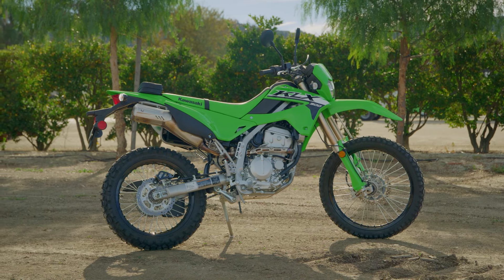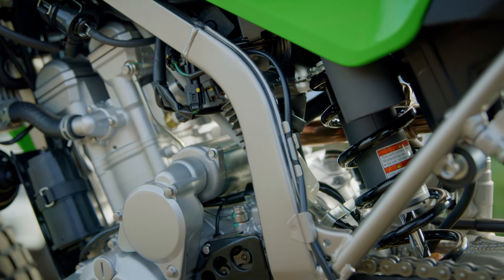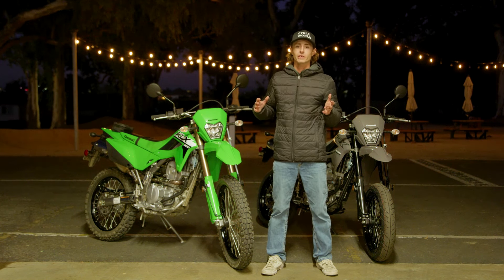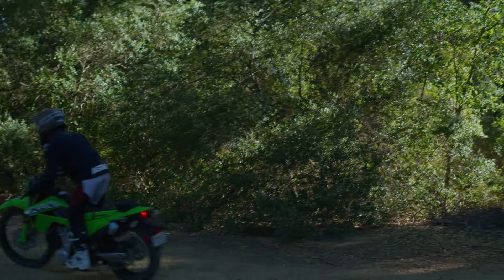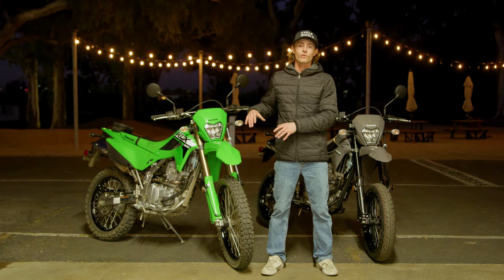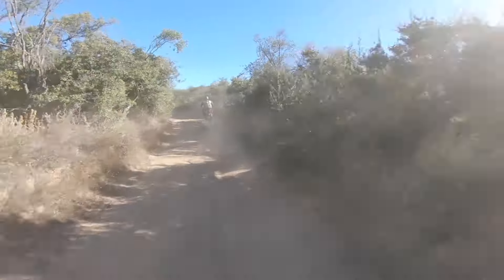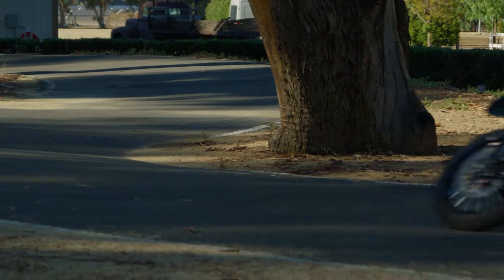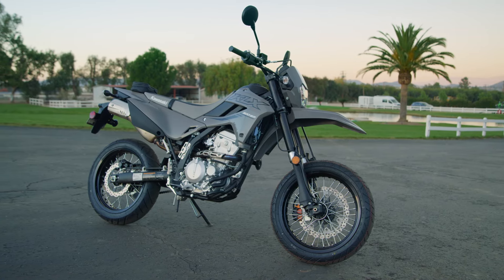Watch this before you buy a SUPERMOTO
Kawasaki has the KLX 300SM with 17-inch wheels and tires for taking on the street but if you are dirt bike riding enthusiast then the KLX 300 might be right for you. We tackle the age-old debate: Supermoto or Dual Sport?

Looking to buy? Get prequalified